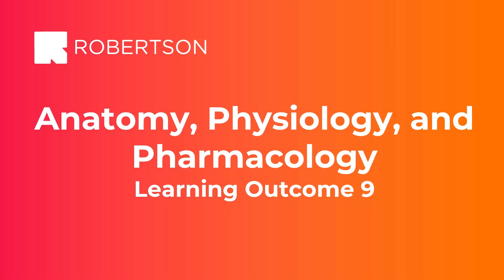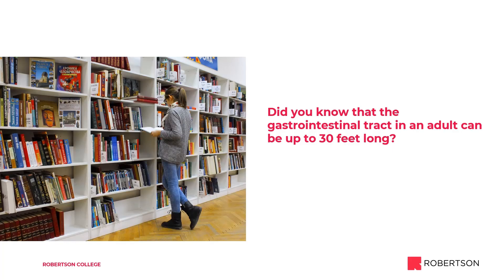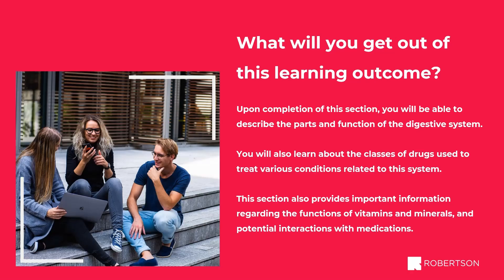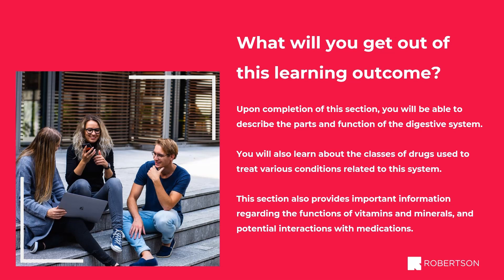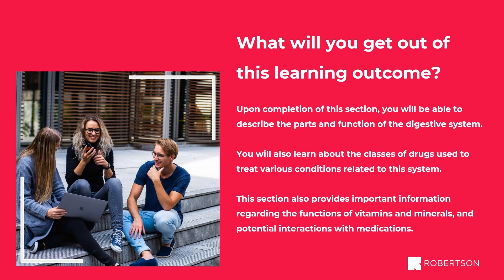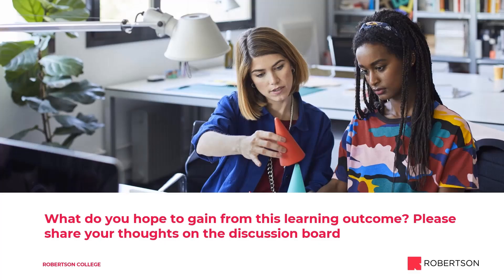APP Outcome 09 FINAL